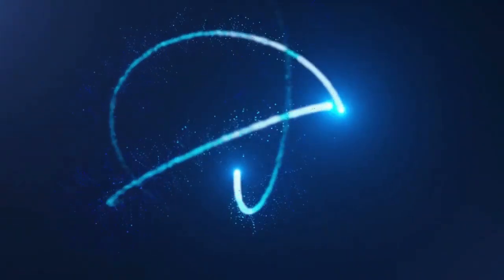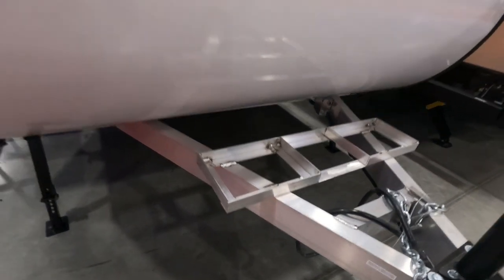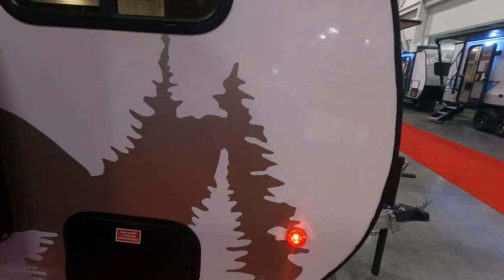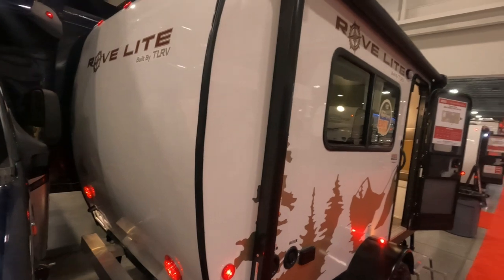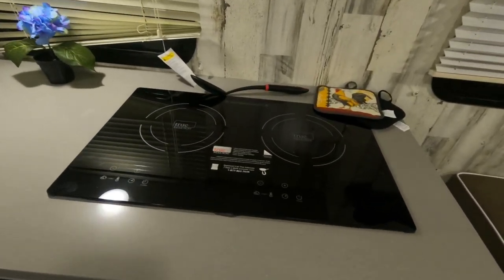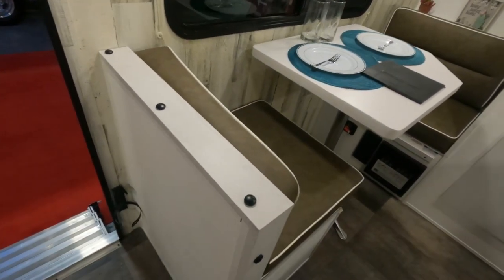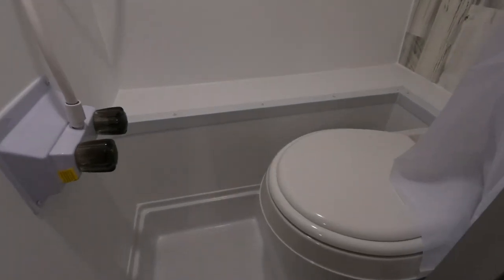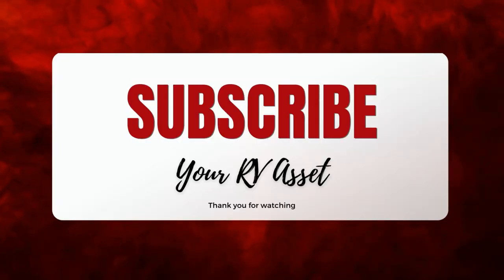Travel Lite Rove Lite 14FL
Thanks for taking a look at the Rove lite!! Please see links below for accessories we recommend.

Hoses and Accessories!

Toilet Treatment

Recommended RV Generator

Furrion Backup Cam